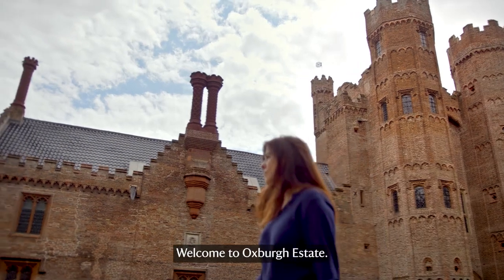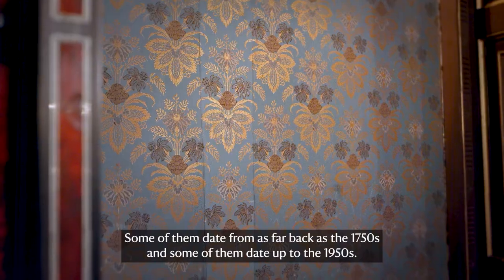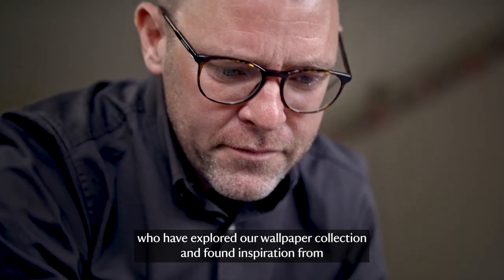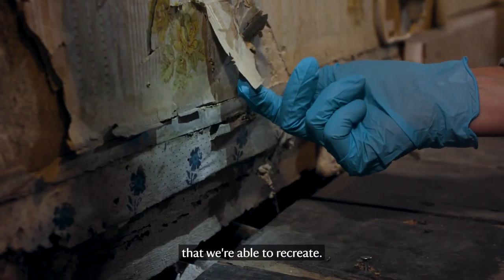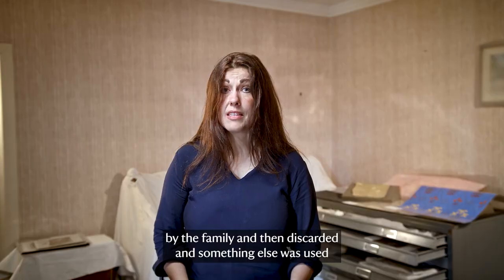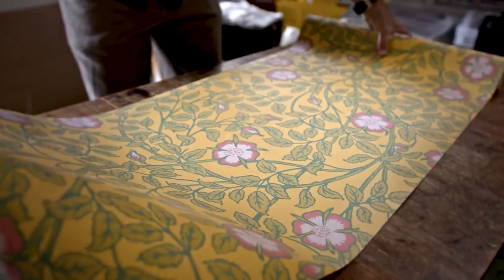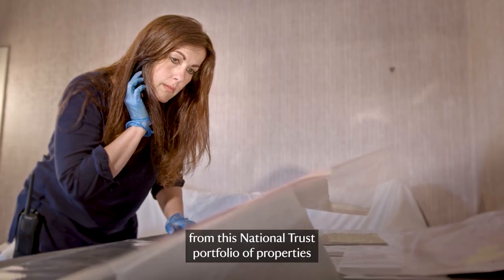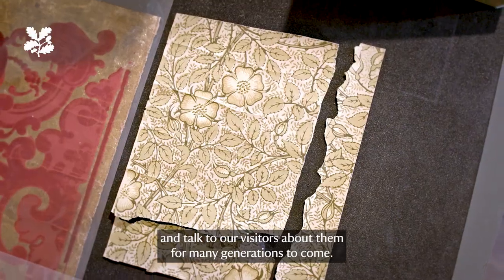Колекція шпалер National Trust Papers III від Little Greene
Ми раді представити National Trust Papers III - універсальну колекцію, яка трансформує історичні дизайни у вісім позачасових патернів шпалер.

National Trust Papers III - це автентична колекція з восьми різних шпалер, які представляють понад 200-річну історію оздоблення. Кожен візерунок було ретельно адаптовано та перефарбовано, щоб створити 45 чудових відтінків, які ідеально підходять для використання в сучасному інтер'єрі. У колекції використано традиційні методи друку, що залишаються незмінними вже понад 100 років. Колекція включає безліч намальованих вручну птахів, стилізовані квіткові орнаменти, а також традиційний «Toile de Jouy»

Кожен дизайн створено на основі оригінальних матеріалів, знайдених у трьох історичних будинках Національного фонду - Оксбург-Холі, Фелбріг-Холі в Норфолку та Ньюарк-Парку в Глостерширі, а також додано один дизайн, перефарбований і відроджений з архіву фабрики Little Greene.

Кошти, отримані від продажу кожного рулону шпалер Національного фонду та кожної банки фарби, йдуть на підтримку роботи фонду зі збереження пам'яток, щоб забезпечити можливість насолоджуватися історичними будинками, садами та ландшафтами країни впродовж багатьох років.

Замовити або ознайомитись з колекцією ви можете в салоні Decoratorskyi в Києві на вул. Антоновича, 16.